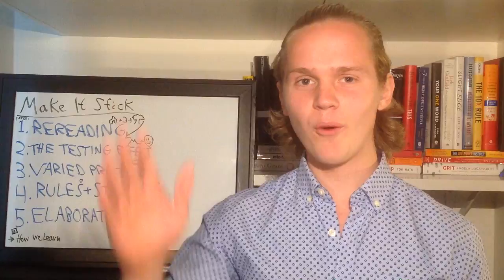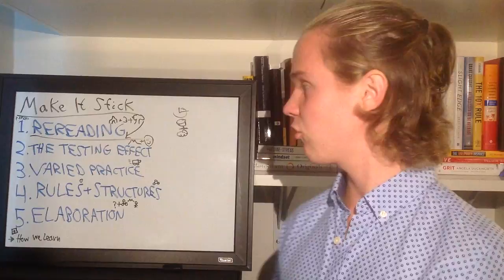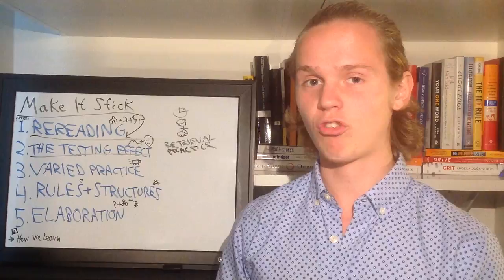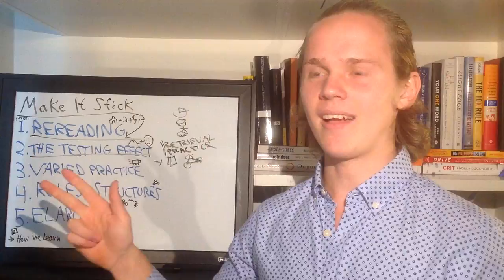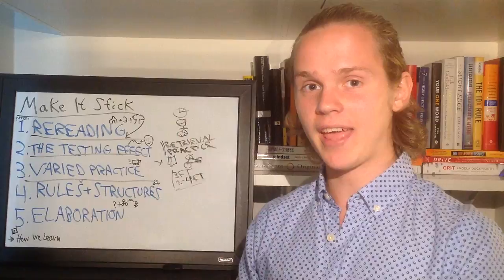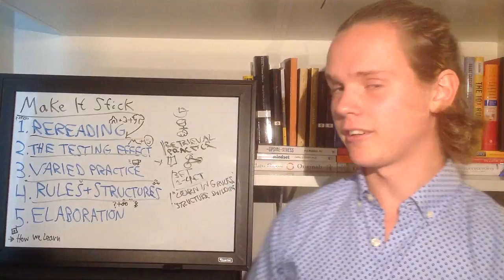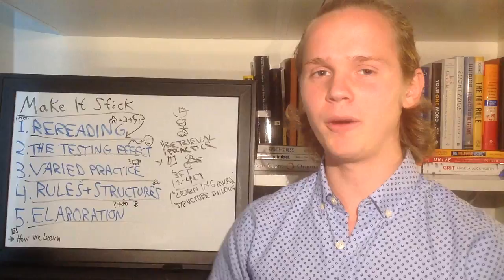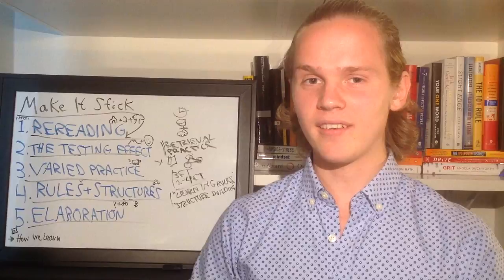5 Best Ideas | Make It Stick | Peter Brown | Henry Roediger | Mark McDaniel | Book Summary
- Here are the 5 best ideas from Make It Stick by Peter Brown, Henry Roediger, and Mark McDaniel. In this book summary of Make It Stick, we'll explore the most powerful learning strategies and study techniques that can teach you how to become a straight a student if you're in school, or an effective lifelong learner if you're not!

Discover the best ideas on how to live well at my book review blog

Make It Stick book

~ This self help book summary was brought to you by Frode Osen, here to give you empowering ideas through book summaries and book reviews of the best nonfiction books, self help books, sports books, business books - you name it! My ambition is for this to be the best book review channel and your go-to resource for ideas, inspiration, and impact.

Love these book summaries? Watch: "3 Best Ideas | Leadership Strategy and Tactics | Jocko Willink | Book Summary"